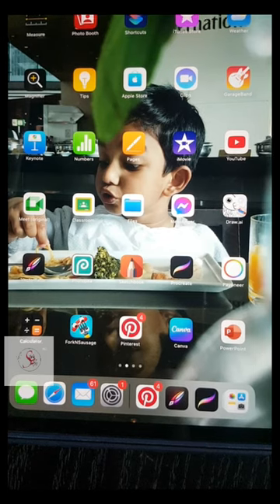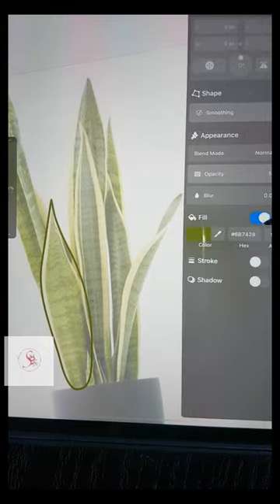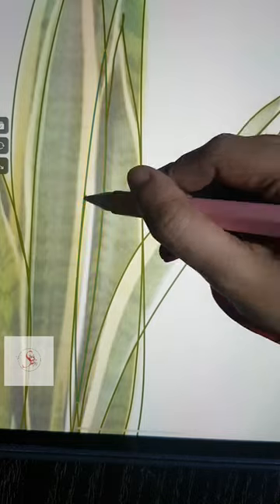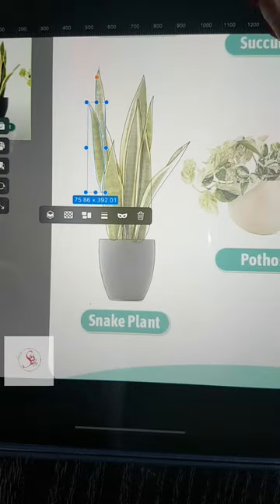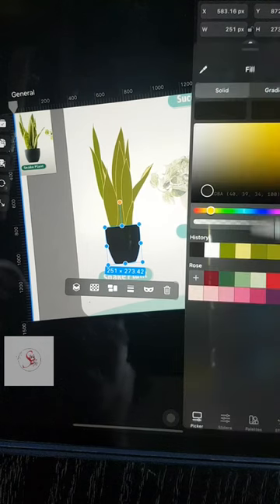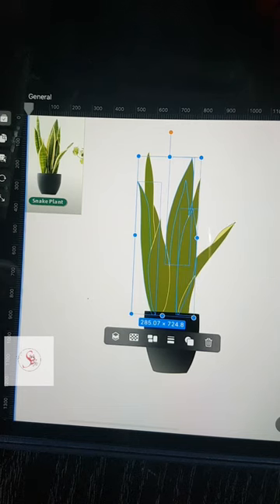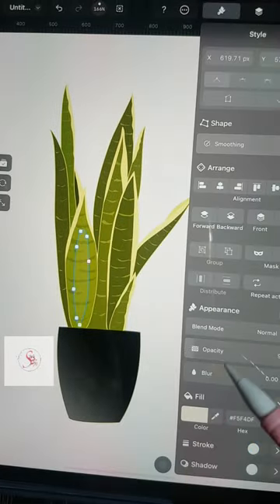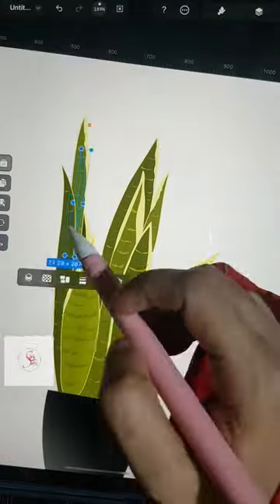how to draw a snake plant Vectonator Tutorial 🪴😸 + export SVG file on adobe illustrator